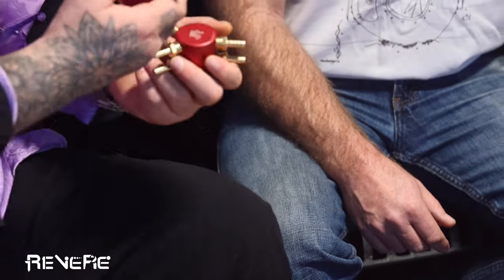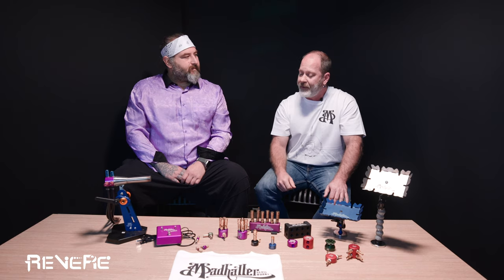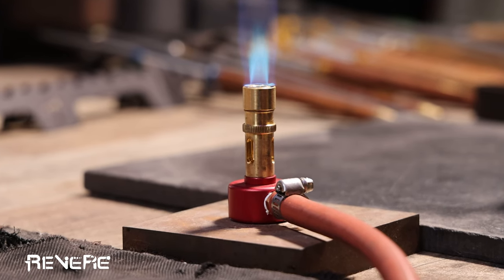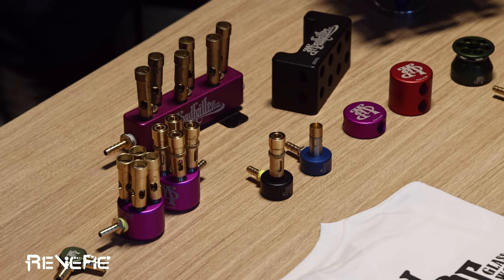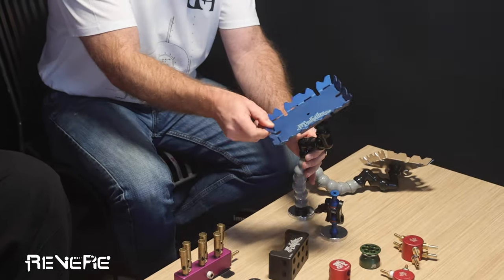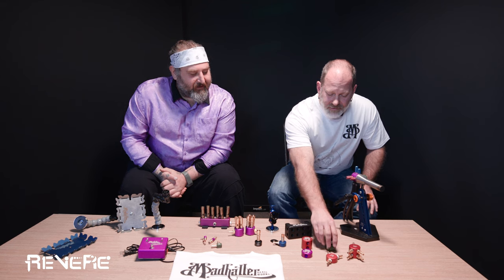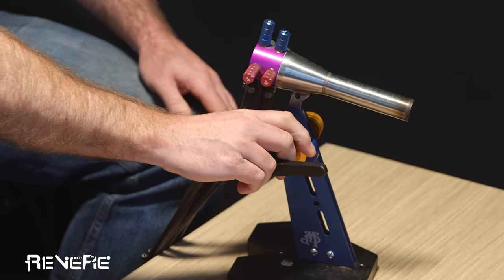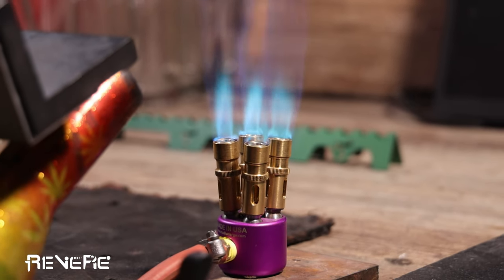The Newest Glass Blowing Tools! Win Any Tool From The Video!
Hey Everyone,

I hope you all enjoyed this exclusive look at MadHatter Glass Work's latest inventions for the glass blowing studio! It was incredible to see the arts and engineering coming together in such a beautiful way.

1. Like the video
4. Share the video!

0:00 Giveaway Details
0:25 Mad Hatter Glass Works introduction
2:18 Gas Management devices
3:20 Bunsen Burner variations
12:25 Trays and Modular, mounting accessories
15:26 Friction free swivels
16:07 Tree Perc Jigs
17:21 Torch Tilt Lever
19:01 Hicdogg X Madhatter Electronic bunsen control switch
21:22 Color variations
22:23 Revere discount on Madhattergw.com
23:17 Contact MadHatter Glass Works!
24:52 GIVEAWAY! Win any tool from the video!

About Dustin
Dustin Revere is a renowned artisan and glassblower, celebrated for his exceptional work in Glass, Metal, and innovative ideas. Growing up with epilepsy in the artistic community of the San Francisco Bay Area, Dustin developed a unique perspective, surrounded by master goldsmiths. His journey led him to Venice, Italy, where, at the age of 19, he apprenticed under master glassblowers, seamlessly blending traditional techniques with contemporary aesthetics to craft stunning neo-classical art.

Beyond his artistic endeavors, Dustin is also a respected educator. In 2006, he established a pioneering glass school, offering classes in functional glass art and traditional techniques. His dedication to sharing knowledge extended to YouTube, where his channel has garnered over 7 million views. With an approachable teaching style and a commitment to nurturing creative flow, Dustin has earned widespread respect within the community.

Continuously pushing the boundaries of glass, art, and education, Dustin experiments with new techniques and materials. His one-of-a-kind multimedia creations leave a lasting impression, inspiring others to explore the captivating world of art.